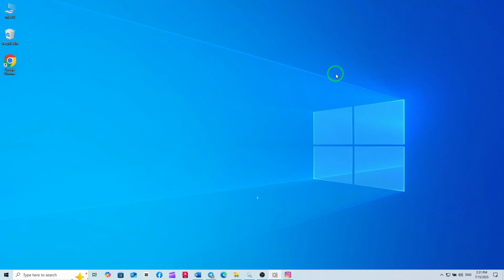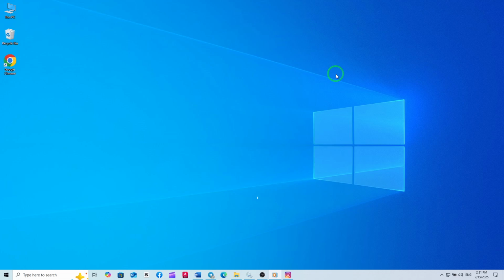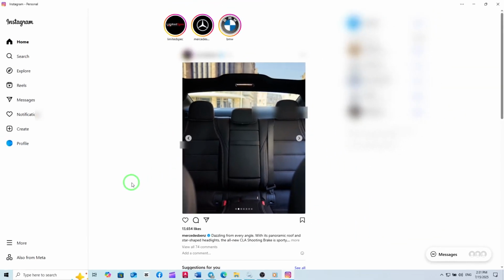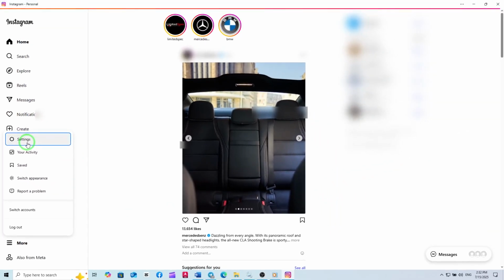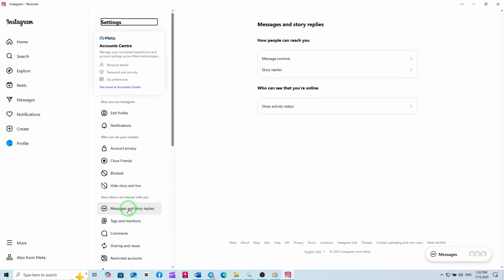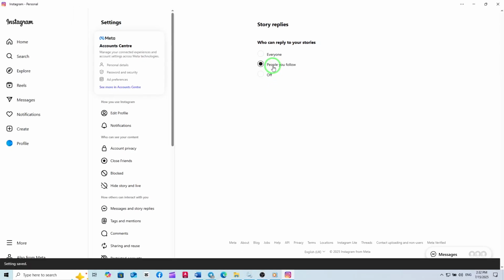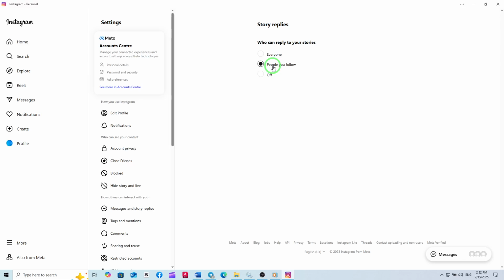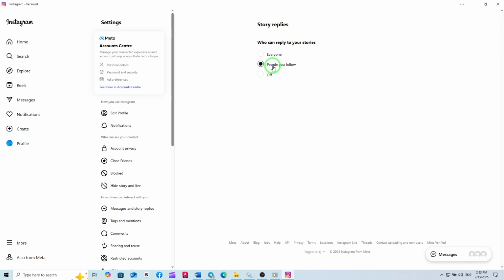How To Make Followers You Follow Back Reply To Your Stories On Instagram App On PC (New Update)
Learn how to make followers you follow back reply to your Instagram stories on PC with the latest Instagram update. This step-by-step guide shows you how to adjust your story reply settings for better engagement and control over who can respond to your stories using the Instagram app on your computer.

If you want to boost your interaction on Instagram and ensure only the followers you follow back can reply to your stories, follow these easy steps on the PC version of the app:

1. Open Instagram app.

2. Click on the More icon at the left side menu.

3. Go to Settings, then enter Message and story replies.

4. Select Story replies.

5. Choose Followers you follow back.

With this update, you can create a more private and engaging environment for your Instagram stories. Perfect for anyone looking to manage their story interactions directly from their PC.-
Timeline:
00:00 Start
00:12 How to do it
01:05 End